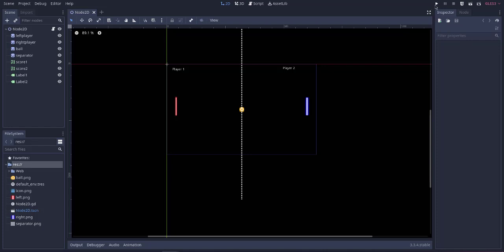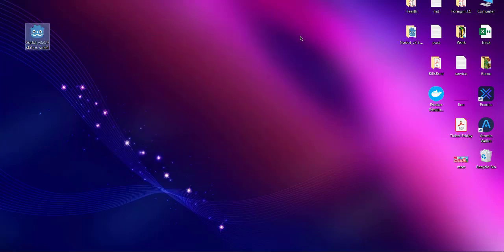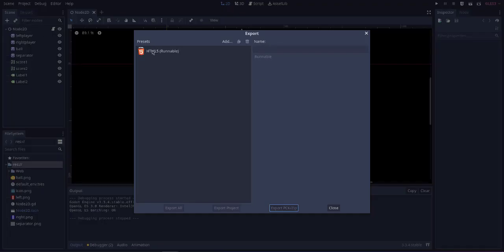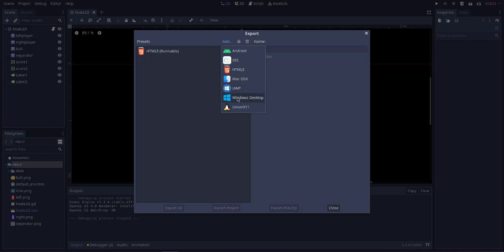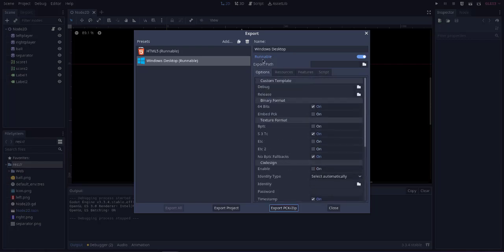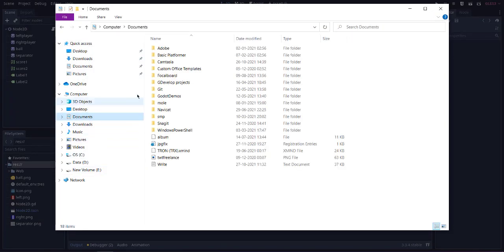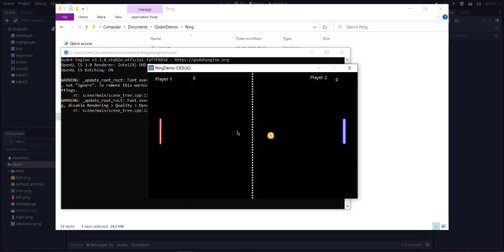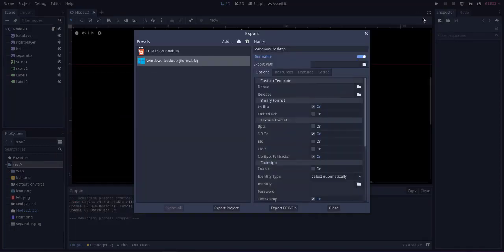Godot Engine - How to Export to Windows Desktop Executable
Learn how to How to Export to Windows Desktop Executable in Godot Engine.